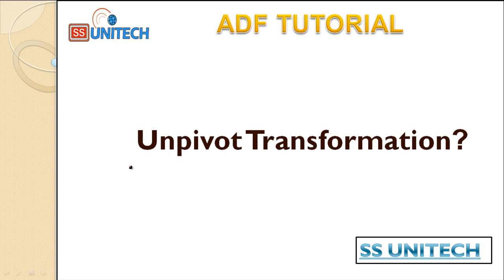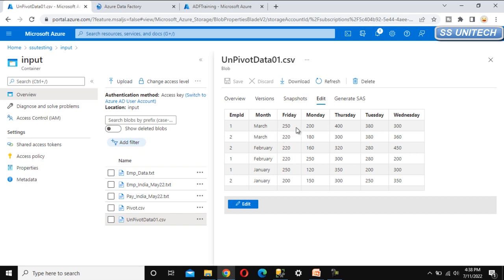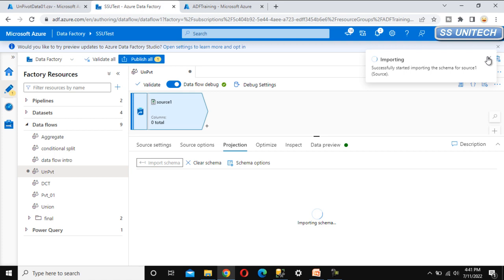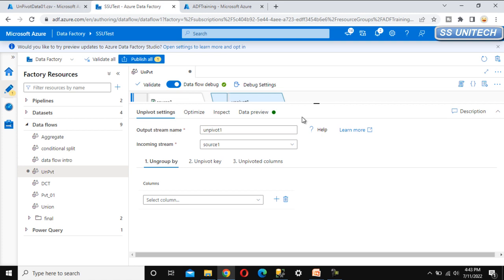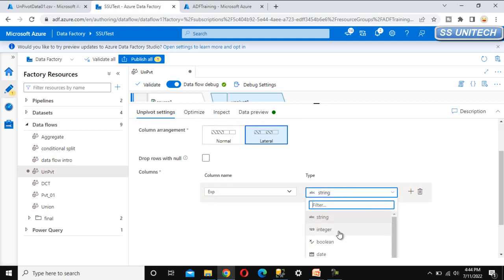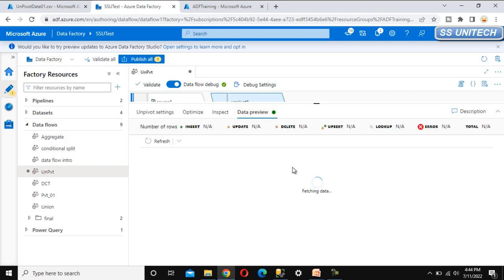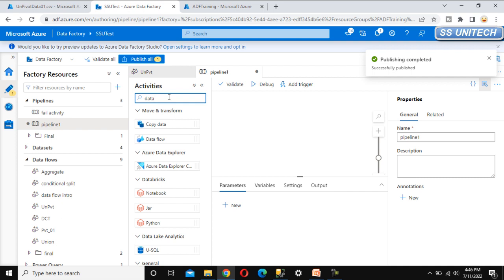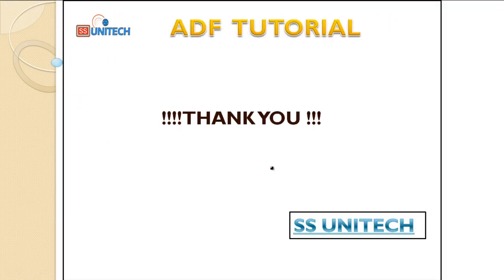Unpivot Transformation in adf | Unpivot Transformation in Mapping Data Flow in adf | adf part 55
In this video, I discussed about unpivot Transformation in Mapping Data Flow in Azure Data Factory